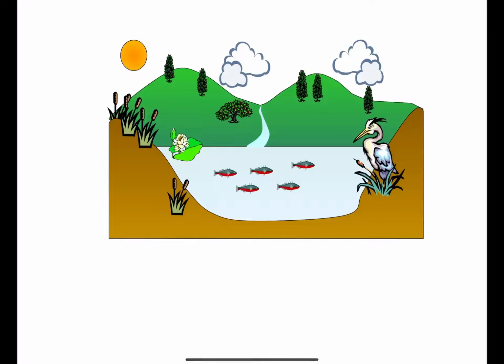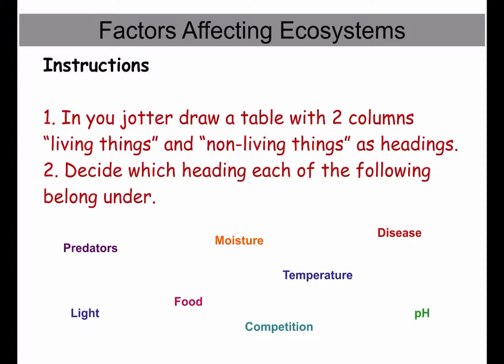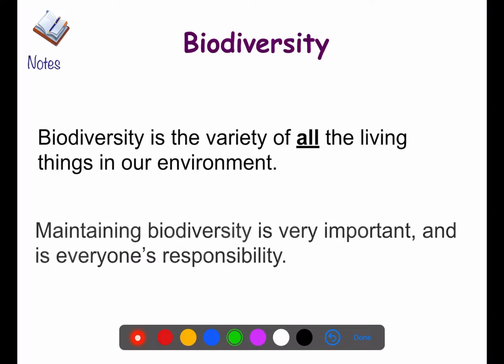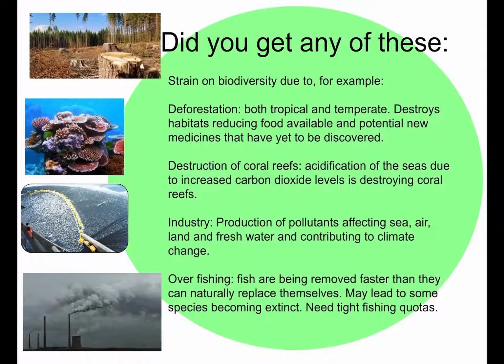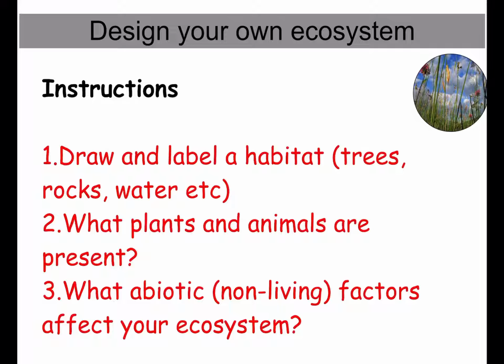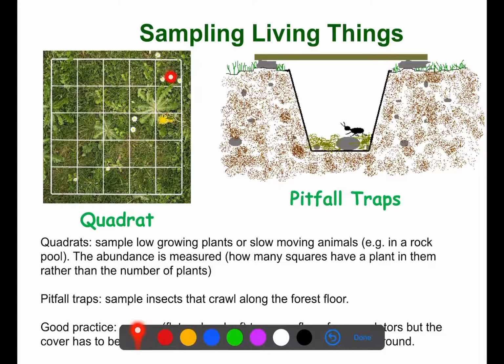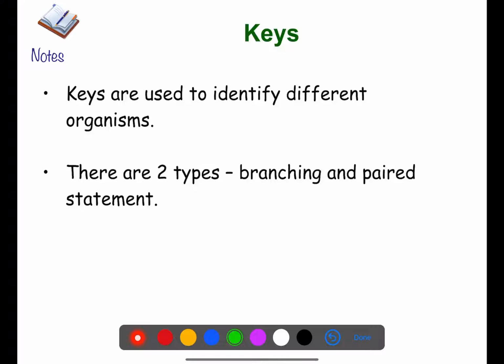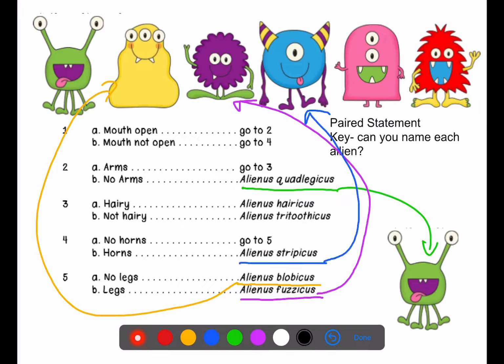Science: Ecosystems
This lesson is a outline of ecosystems in CfE Level 3 Science.  This video covers the definitions associated with ecosystems, sampling and how to carry that out, and finally the use of keys.  You can use this video to help revise for assessments or assist in home learning (specific tasks for pupils at my schools are mentioned in relation to google classroom).

FOLLOW ME